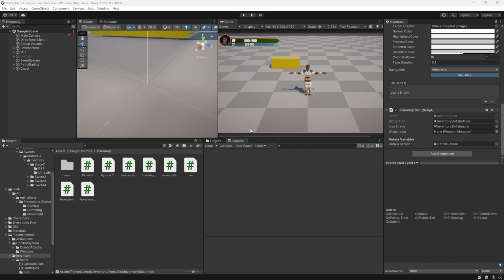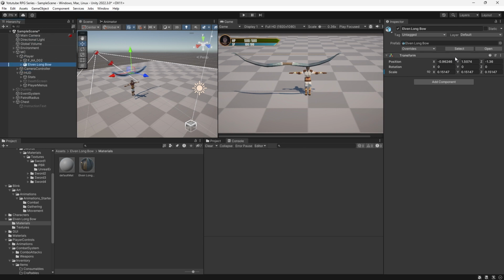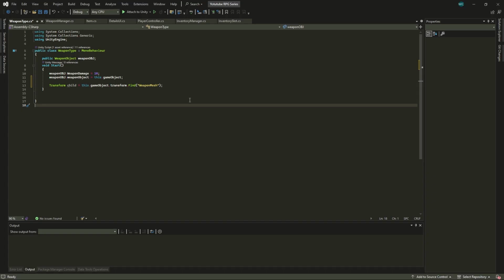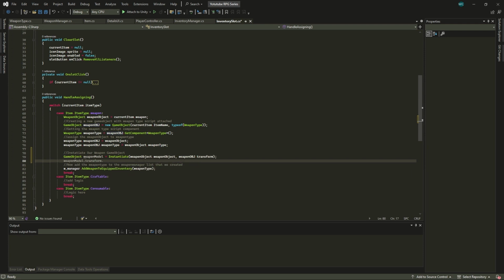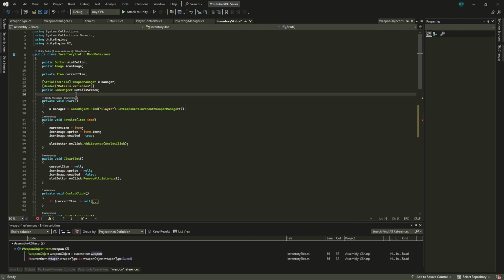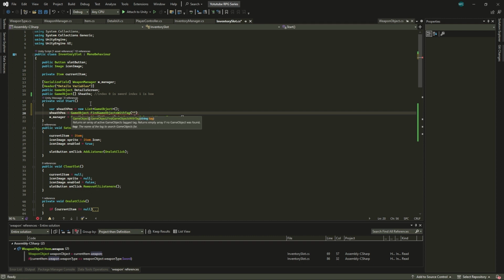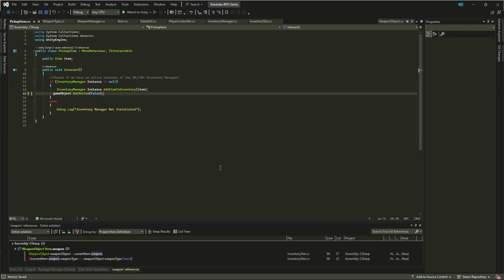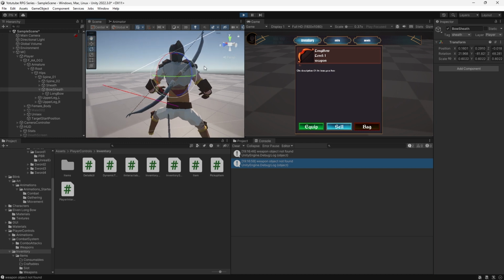Unity Unleashed: Start Your 3D RPG Journey PART 27 - Inventory System: Weapon Equip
🛡️ Welcome back to the epic RPG adventure! In Part 27 of Unity Unleashed, we delve into the heart of our game with the implementation of a robust Inventory System. 🏹

🎮 In this installment, we focus on the crucial feature of Weapon Equip functionality. Learn how to seamlessly integrate weapons into your game, allowing players to wield power and customize their combat experience. ⚔️

🔧 Topics Covered:

Creating a flexible and expandable Inventory System
Handling weapon assets and item data
Implementing the logic for equipping and swapping weapons
Syncing animations for smooth transitions
Enhancing player control during combat
🚀 Elevate your RPG game development skills with hands-on, step-by-step guidance. Whether you're a seasoned developer or just starting, this tutorial series empowers you to bring your 3D RPG vision to life.

🔗 Dive into the Unity Unleashed playlist for a comprehensive guide to creating your own immersive RPG world. 💻✨

📚 Missed the previous episodes? Catch up on the full series to ensure your RPG project is packed with features and polished to perfection.

🚀 Forge ahead on your RPG journey with Unity Unleashed! Let's craft unforgettable gaming experiences together. 🌟🎮